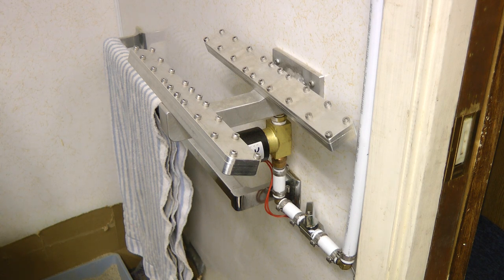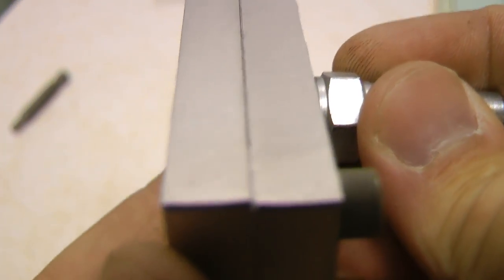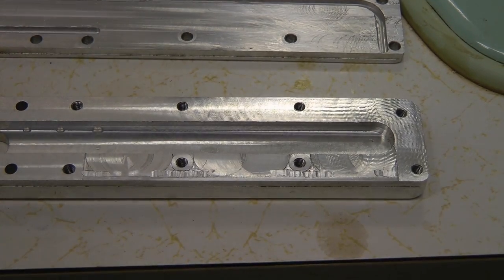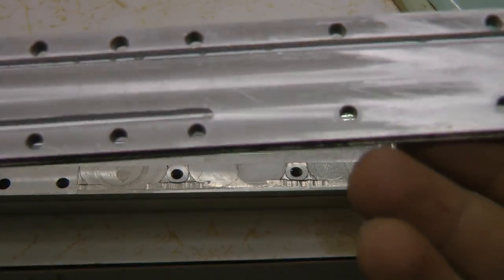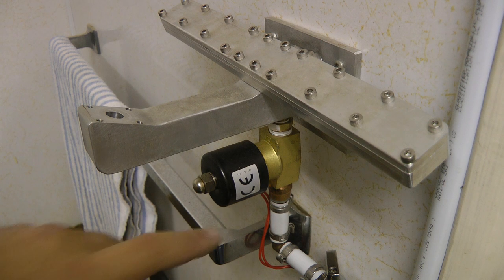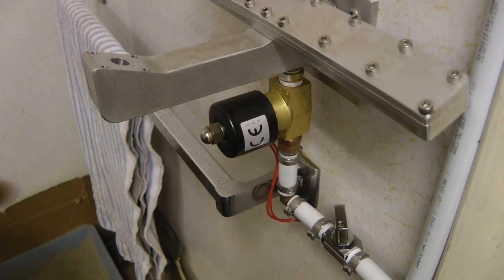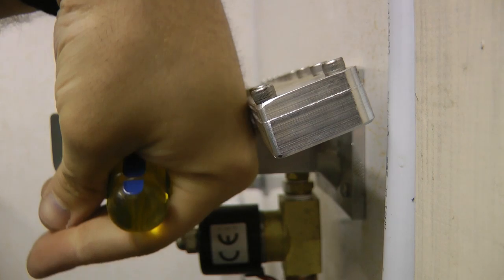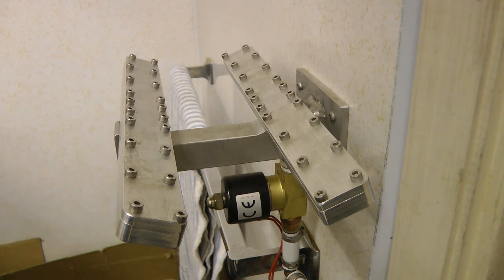Pneumatic hand dryer - Dyson Airblade clone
My new pneumatic hand dryer based off of the concept of a Dyson Airblade